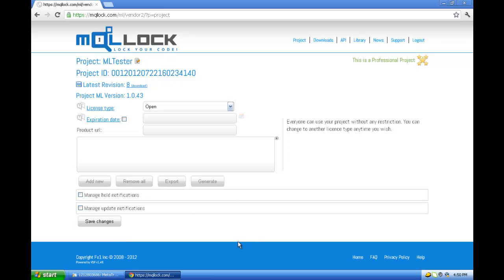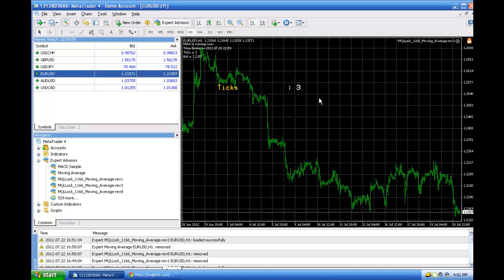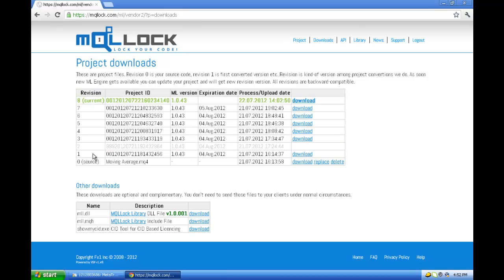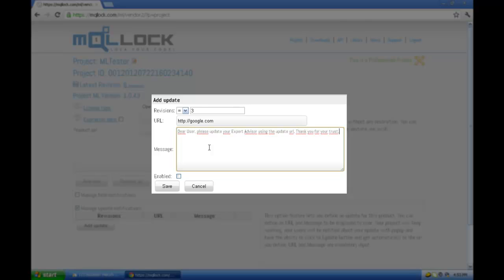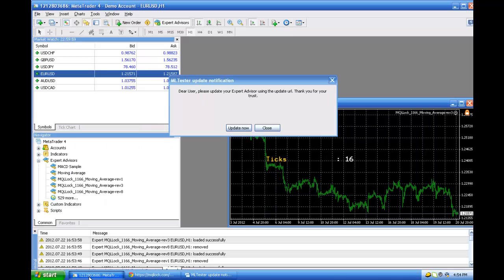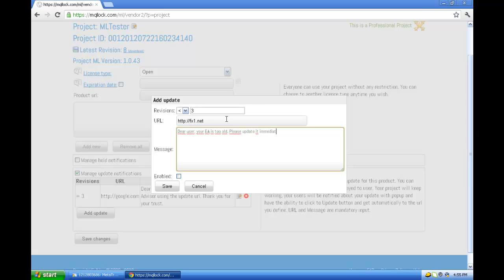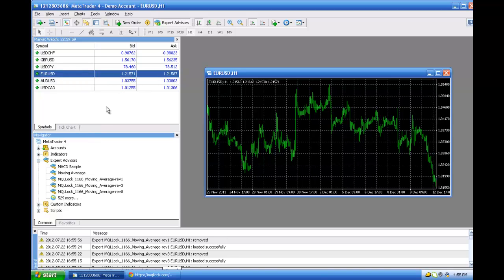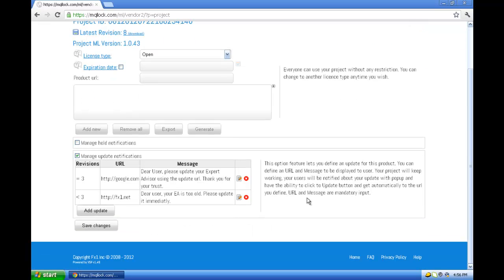MQLLock Howto - Update Notifications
MQLLock is able to notify all your clients about new updates, even send them to a defined url.